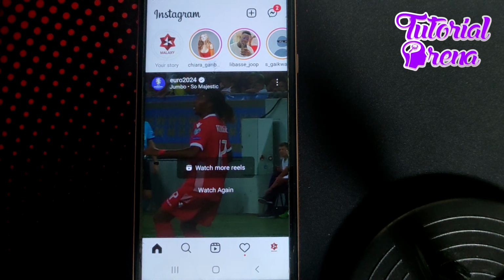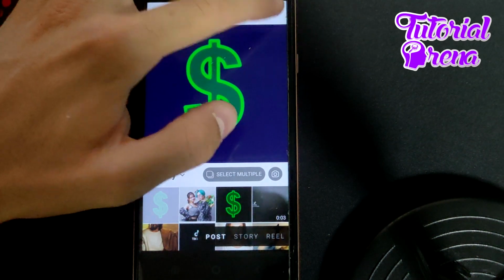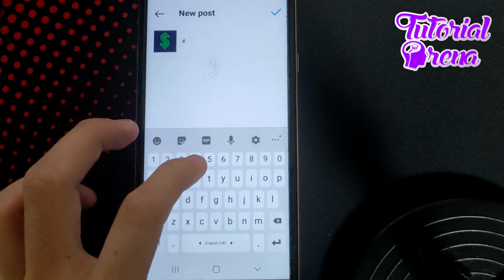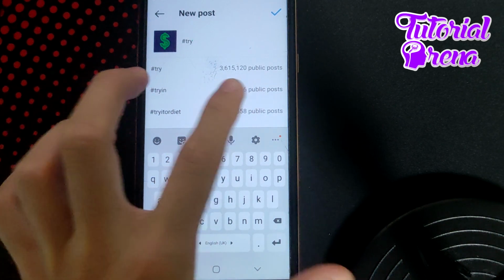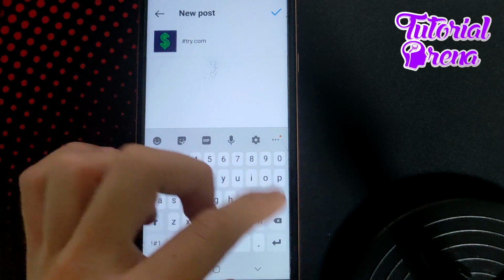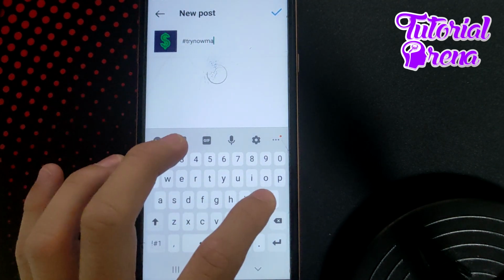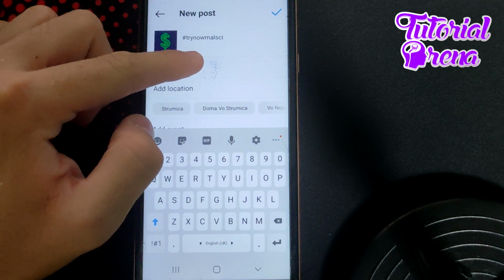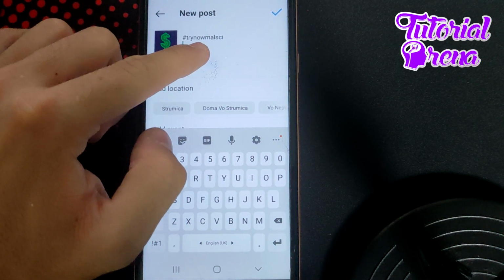How to create own hashtag for Instagram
Hey Everyone, Welcome to Tutorial Arena! In this video, I'm going to Show you how to create own hashtag for instagram.